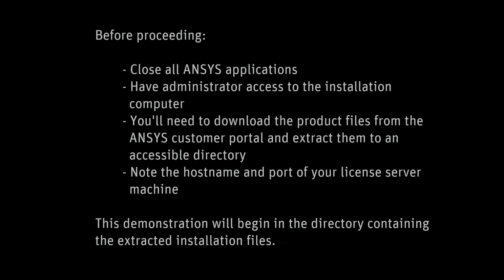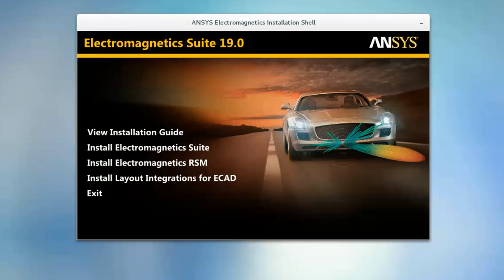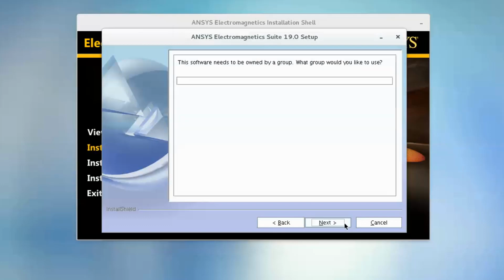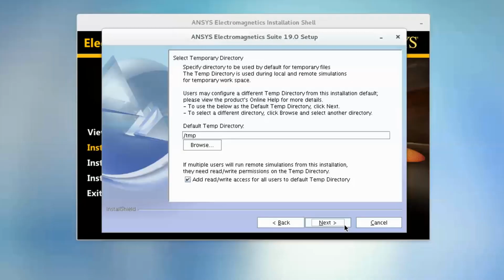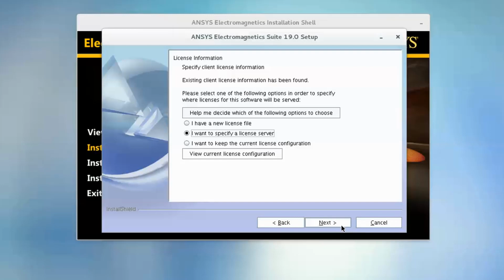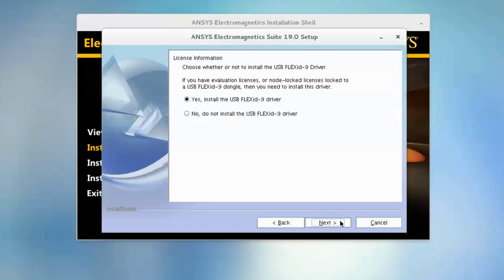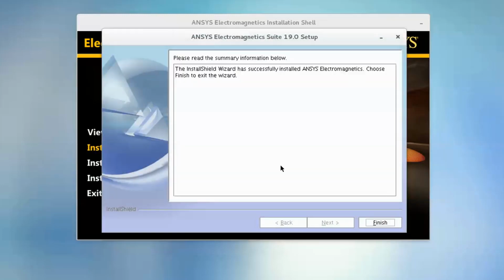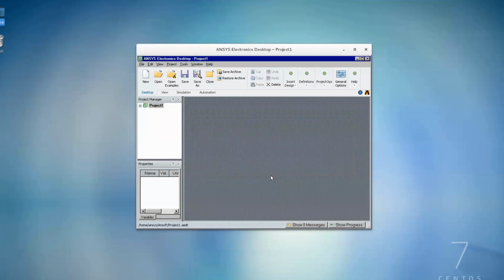Installing the ANSYS Electromagnetics Suite on Linux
This video demonstrates how to install the ANSYS, Inc. Electromagnetics Suite on the Linux Platform.